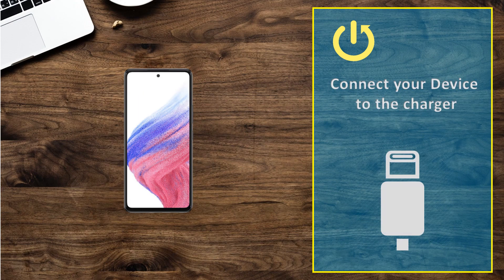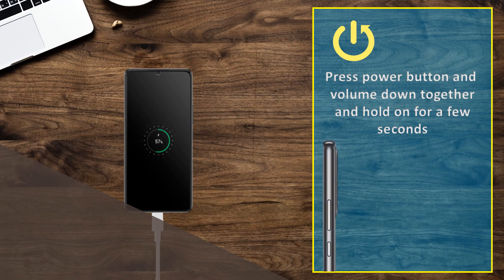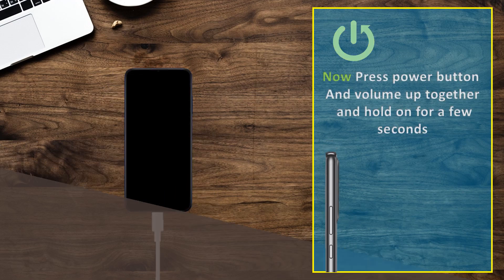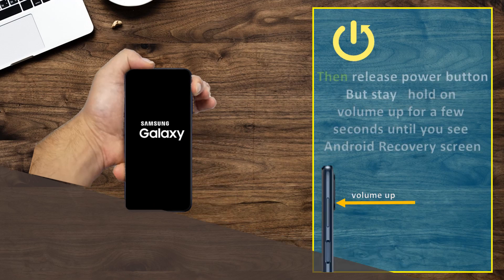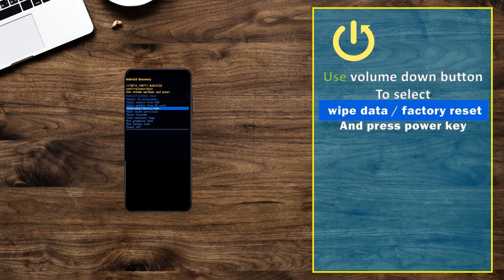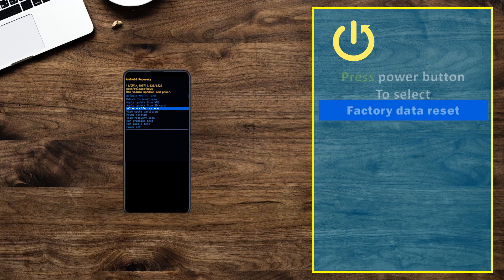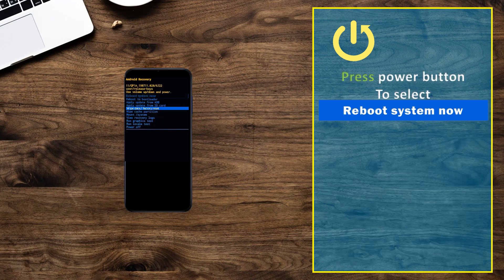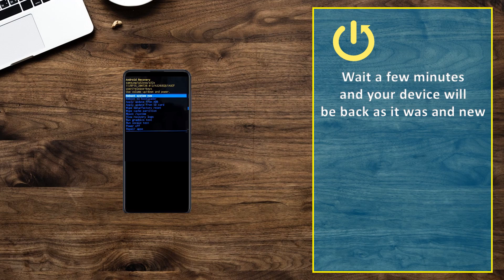samsung galaxy A53 hard reset , Removing PIN, Password, Fingerprint pattern for metro by t-mobile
samsung galaxy A53 hard reset , Removing PIN, Password, Fingerprint pattern